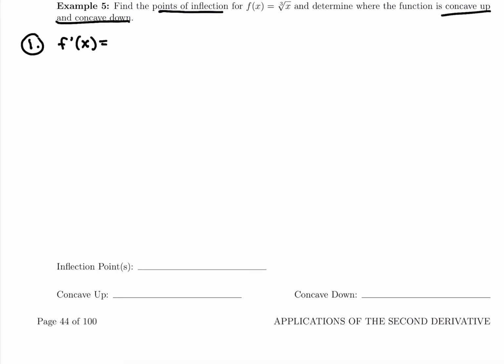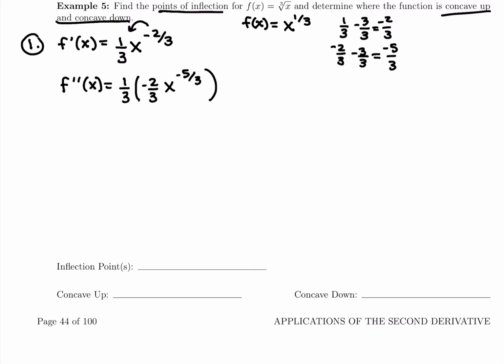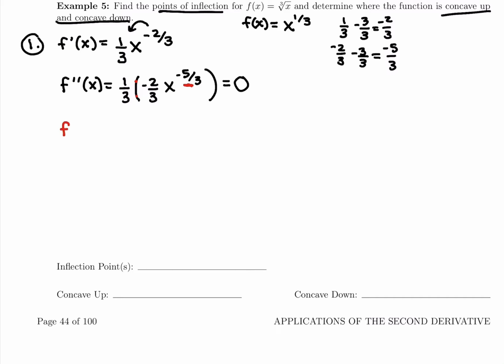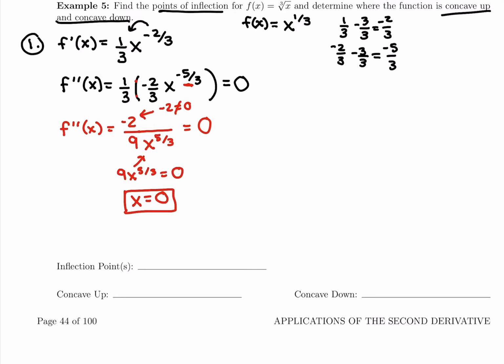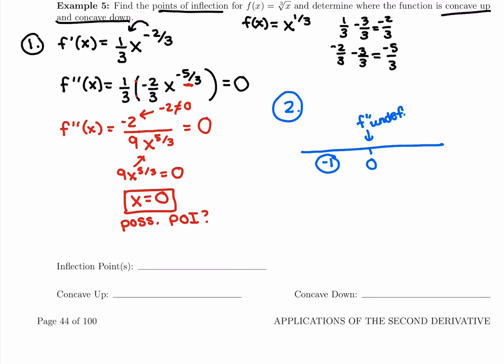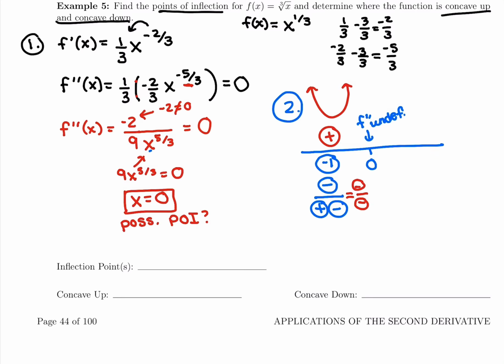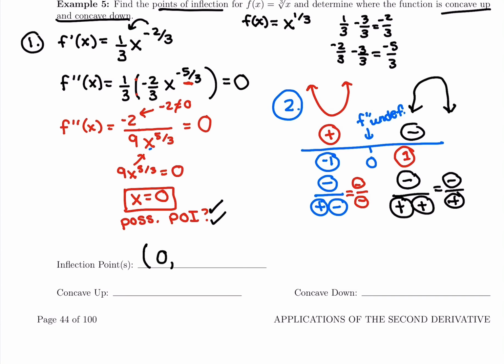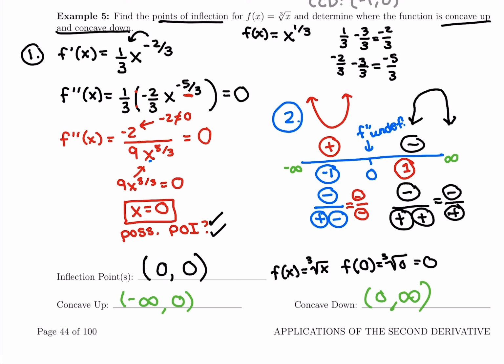18 Concavity & Inflection Points Ex 5